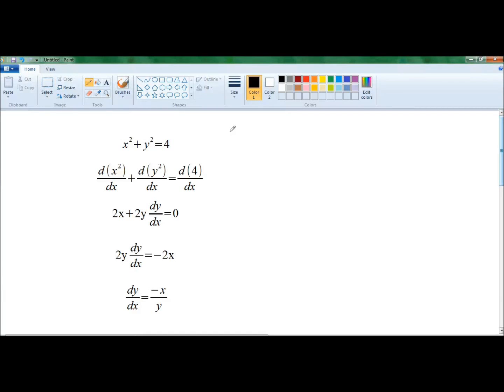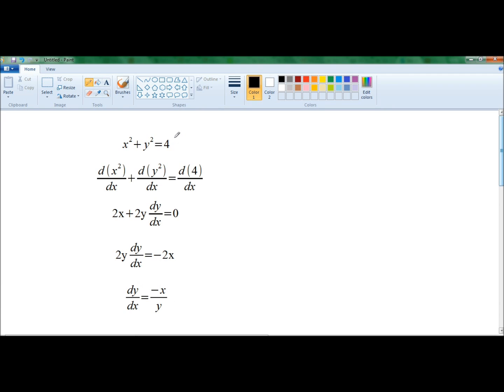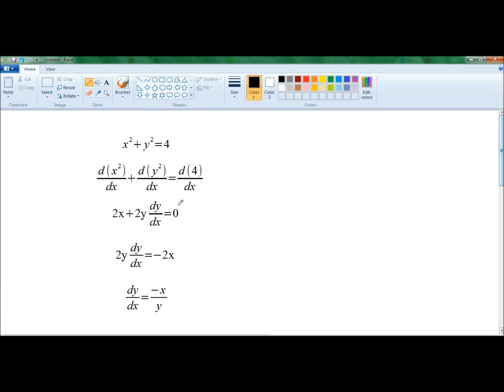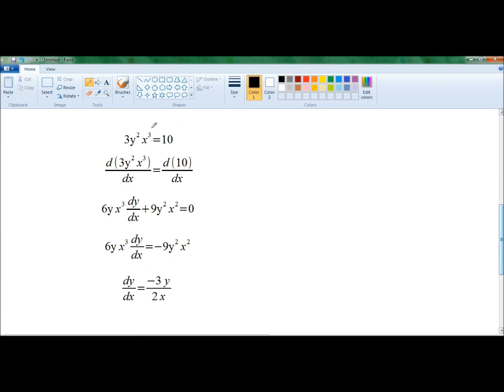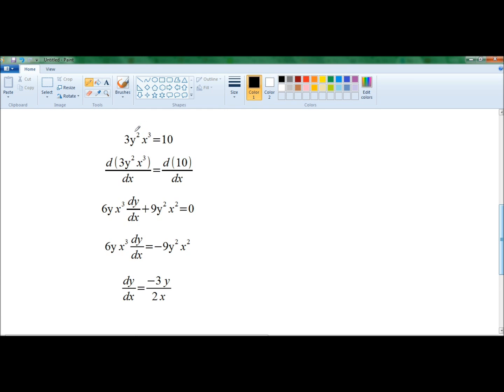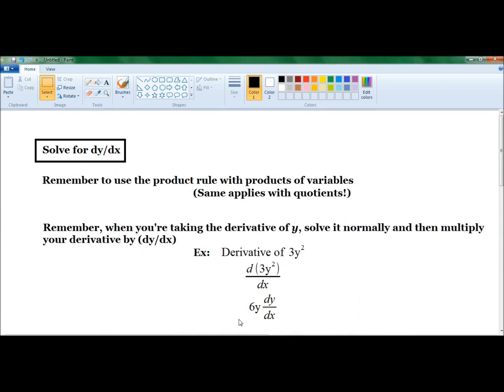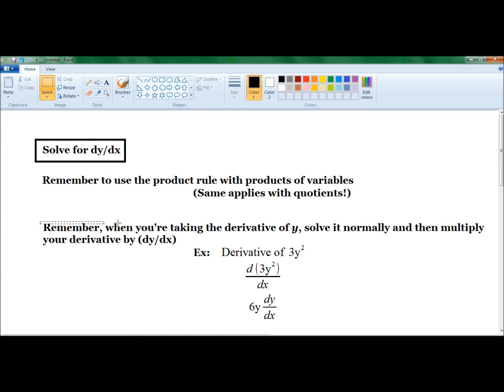AP BC Calculus: Implicit Differentiation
The Eighth lesson of AP BC Calculus: (Part of a larger AP BC Calculus series, check our channel for the ongoing playlist!)